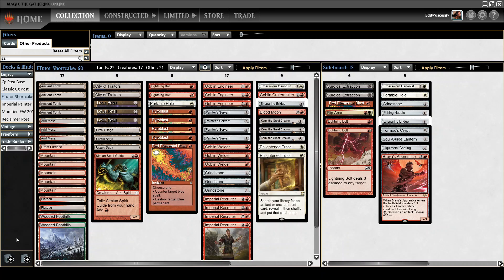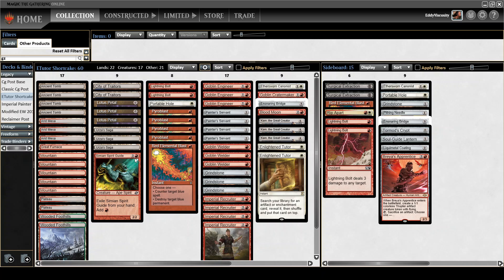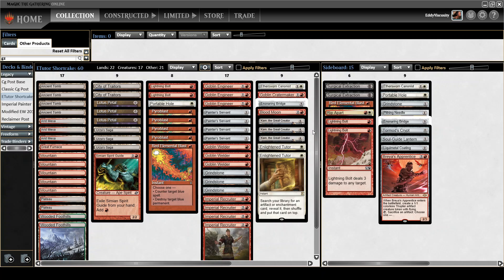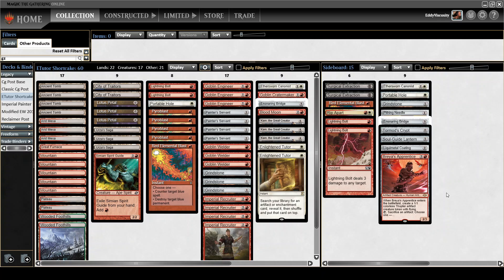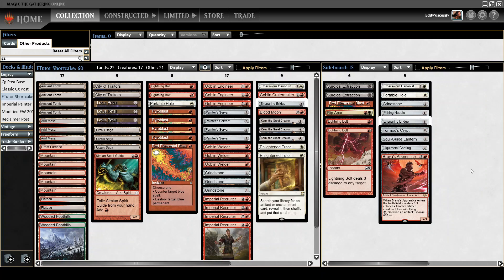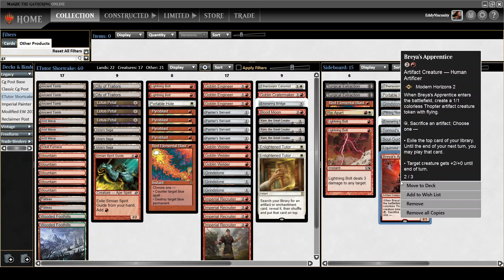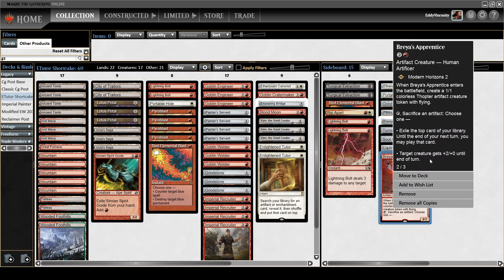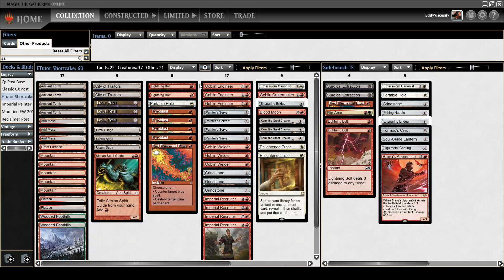Decklist: 9/12/2021 Strawberry Shortcake League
The decklist used for the league, with some discussion of deviations from typical Strawberry Shortcake lists.